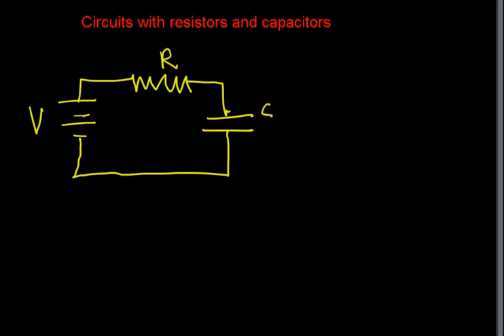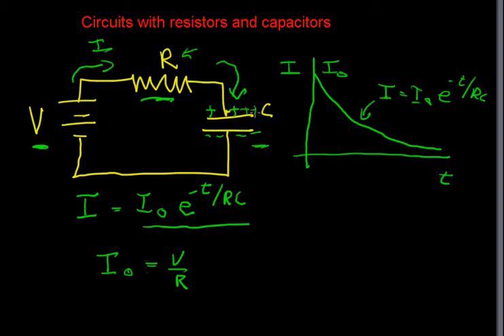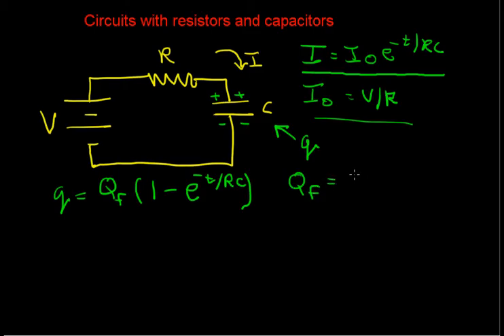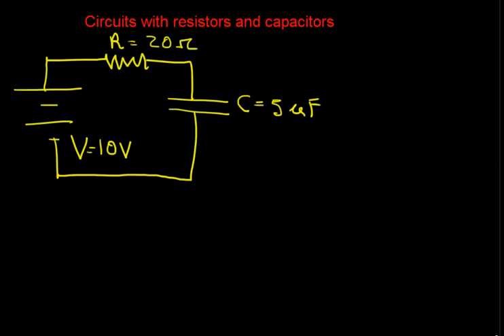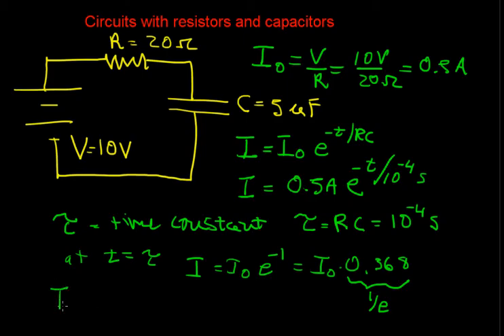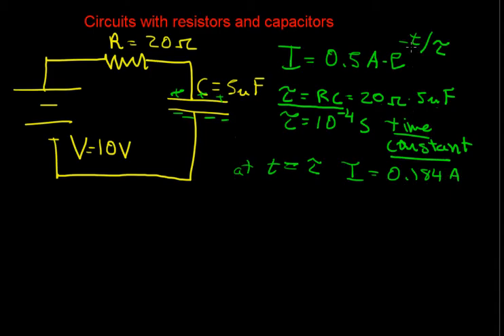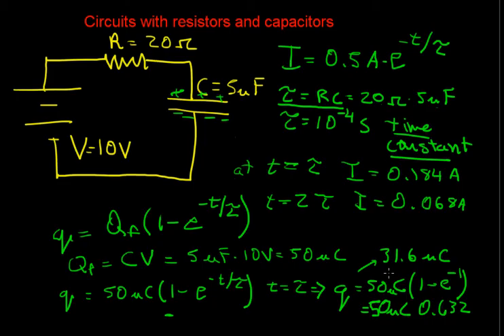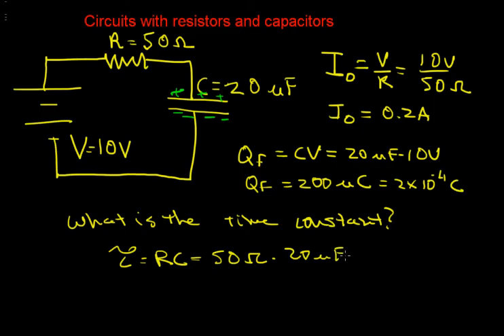RCCircuits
Simple RC circuit with a battery.